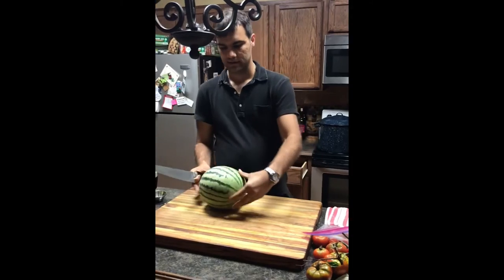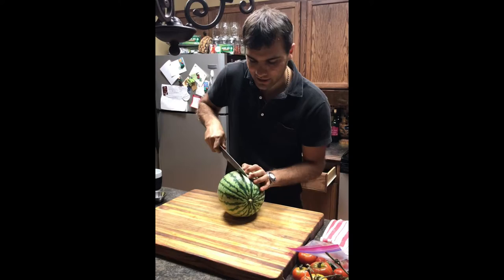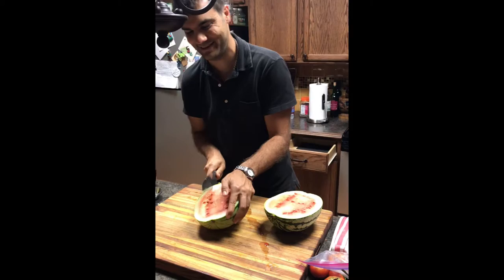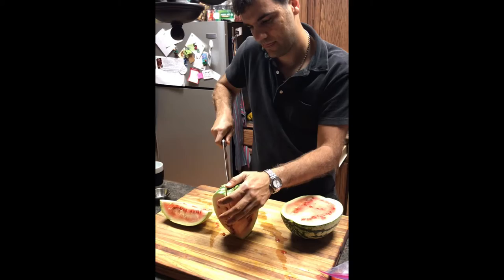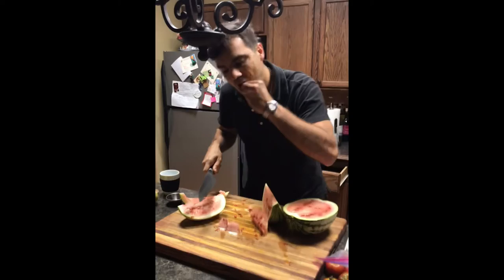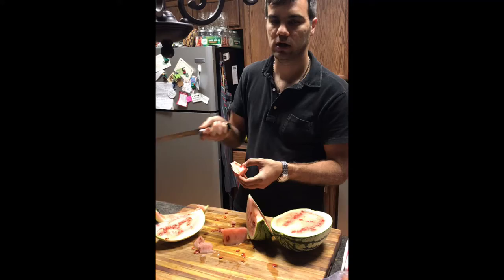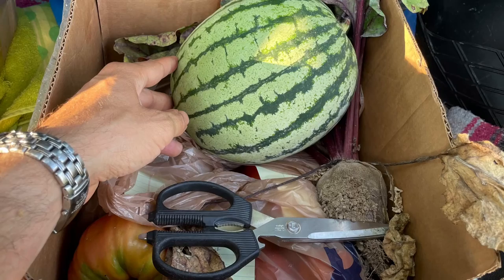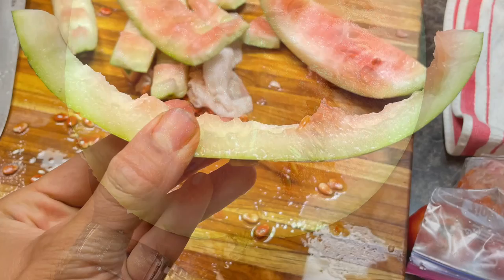Iranian Watermelon from Azerbaijan.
This watermelon when purchased officially had no name.
—However, I have named it, ‘The Seeded Prince”, due to it having many large seeds, and its flavor was worthy of royalty; even when not fully ripe it was amazing.  It’s not the ‘King’, because of its smaller size.   But in sum, it’s a keeper!

history of the melon:
The seed was collected in Azerbaijan, due to a group of people concerned that the area was losing its heirloom produce with imported seeds.  Currently Azerbaijan is not a part of Iran, but it used to be.  This is why I still consider the melon to be an Azerbaijan/Iranian/Persian variety.
—A person named Kent Whealy worked directly with Elchin Atababayev from the Institute of Plant Science in Baku, Azerbaijan to collect seed throughout Azerbaijan. Seeds collected throughout Azerbaijan by Elchin (and his father) during the summer and fall of 1993 were delivered to Kent Whealy by Elchin during a joint trip to Gatersleben with Nancy Arrowsmith during the winter of 1994.  And I bought my seeds online.

Description of melon and it’s history:
The melon was not fully ripe, but the stem looked very dry which is why I picked it. Despite not fully ripe, it was sweet, juicy, perfect texture, many seeds but you can swallow them if you’re okay with that.  Even when not very red it tasted like a sweet watermelon, just a little muted on full flavor because not fully ripe.  Very thin rind, which is unusual, as supermarket varieties have a thick rind, which I loved.   I can only imagine how good it would be fully ripe.  I would plant it again!